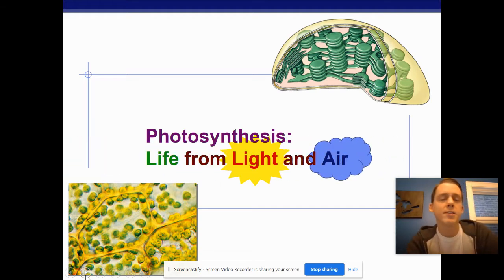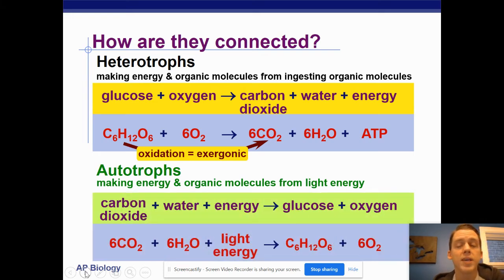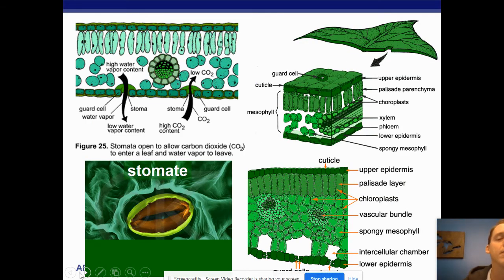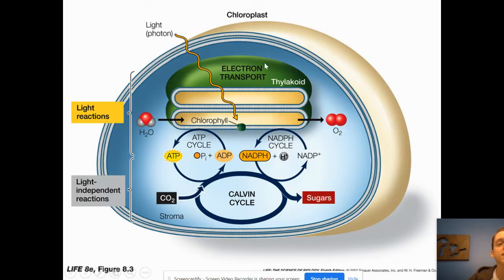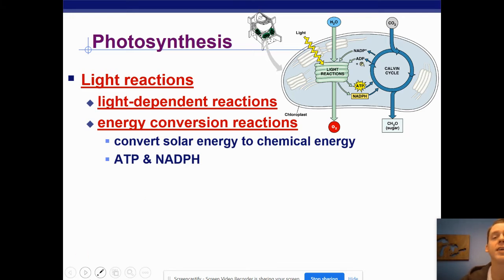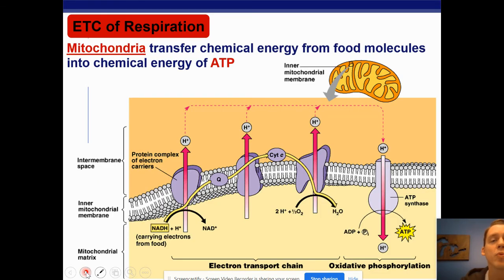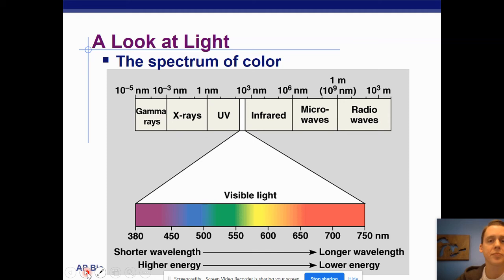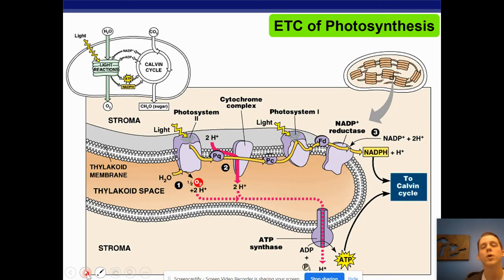Photosynthesis Intro AP Bio